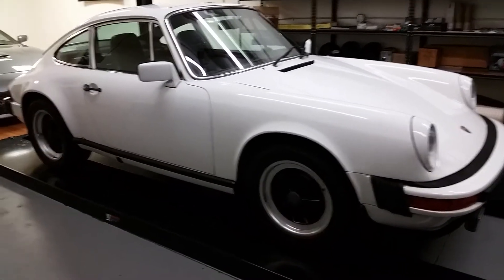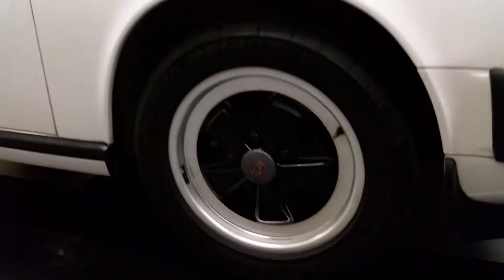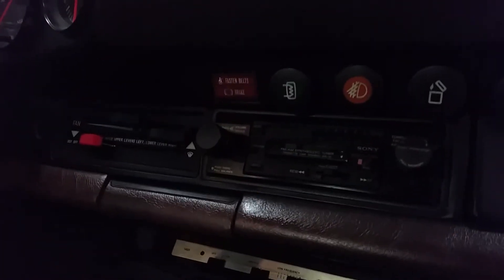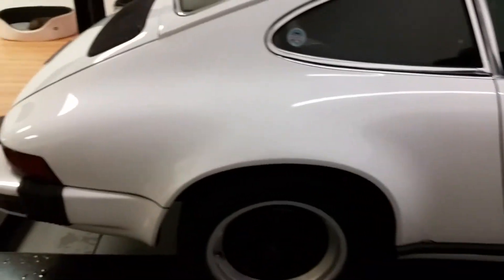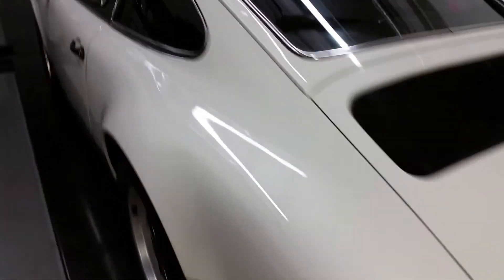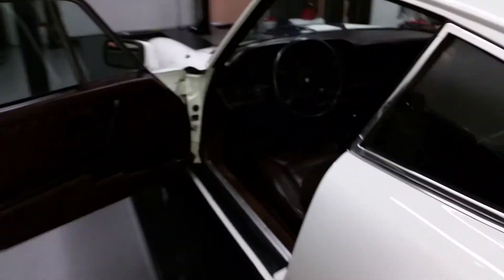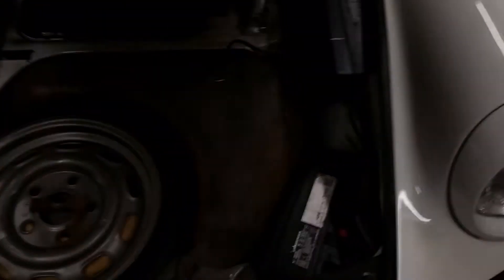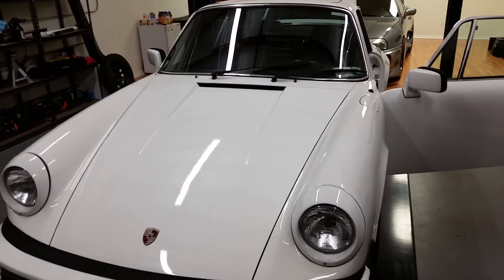1979 Porsche 911 SC Walkaround!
I just finished doing a maintenance cleaning on this beautiful 79' 911 SC. Any questions please ask below!